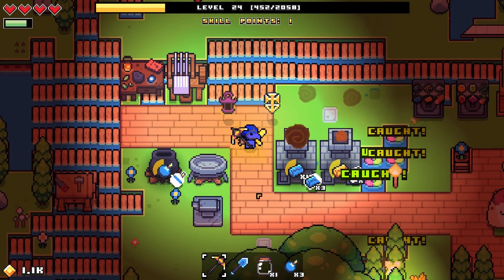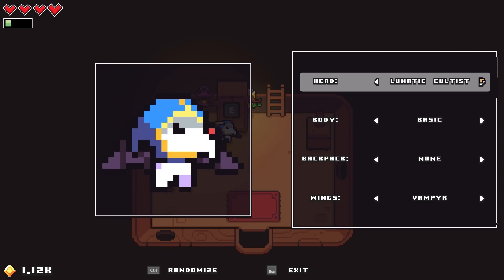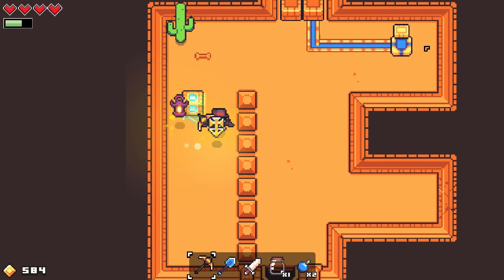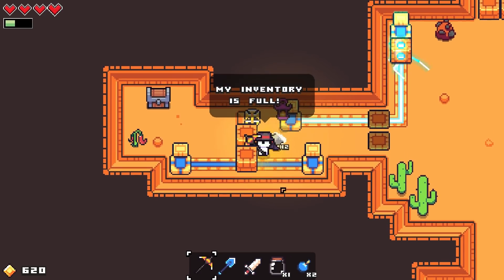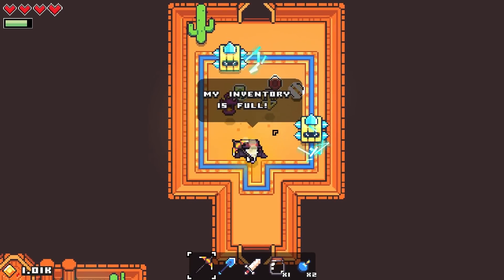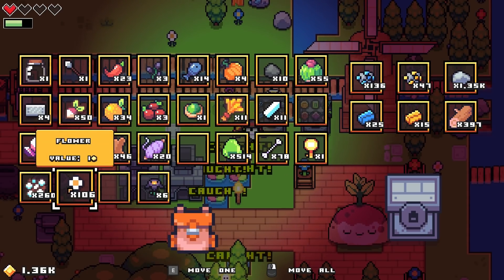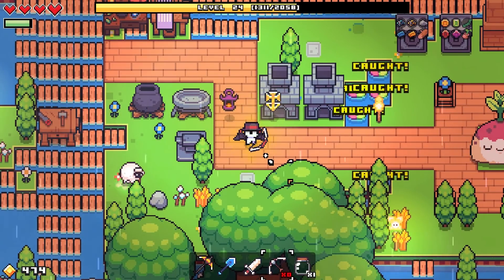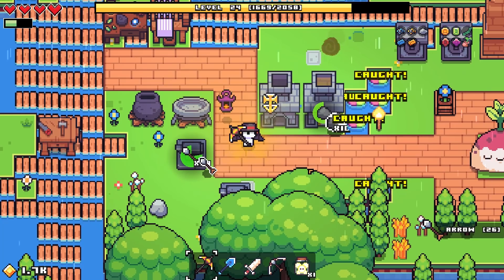I Wasn't Ready...! | Forager Let's Play - Episode 11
Welcome to Forager! The desert opens up to the mysterious Ancient Tomb, a place full of treasures and dangers alike - but our marshmallow, oblivious to the battles that await inside, is painfully unprepared...

The highly popular and quirky "idle game that you want to actively keep playing". Explore, craft, gather & manage resources, find secrets and build your base out of nothing! Buy land to explore and expand! Start small and improve your base, skills, equipment, network of friends (and enemies!) and build your future as you see fit!